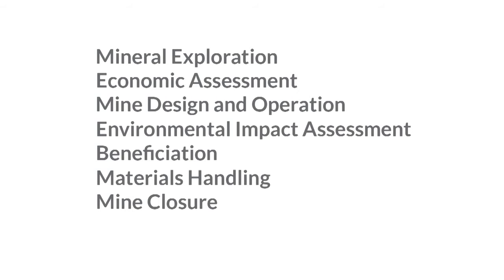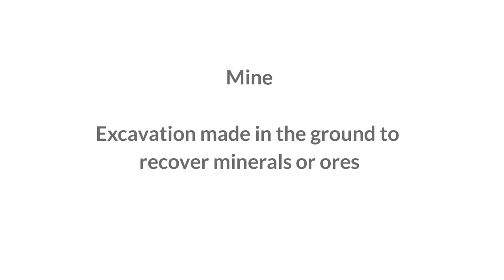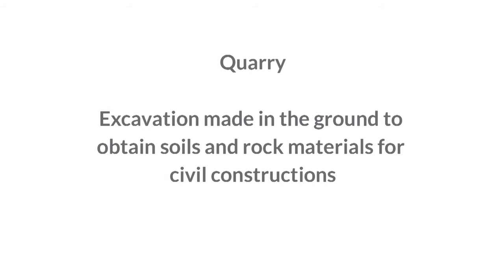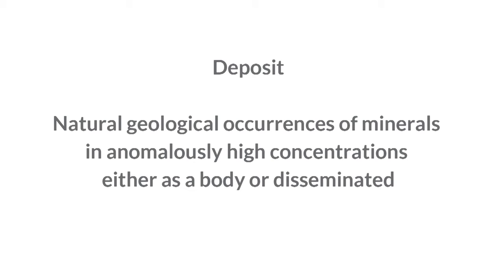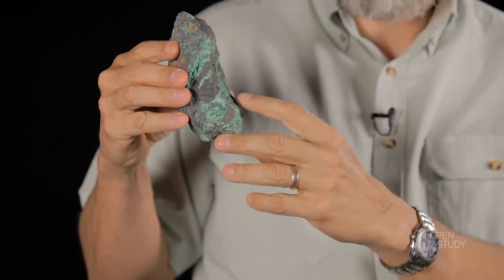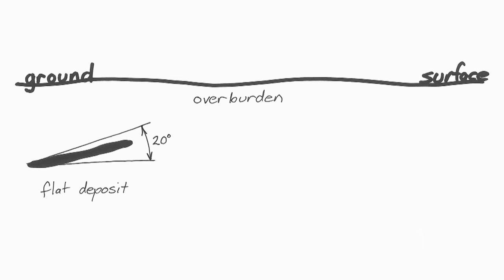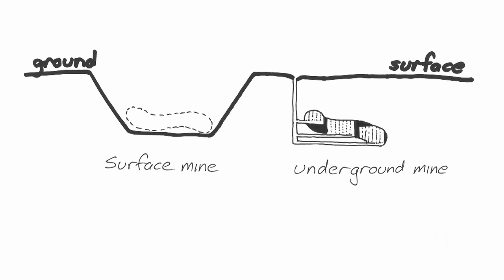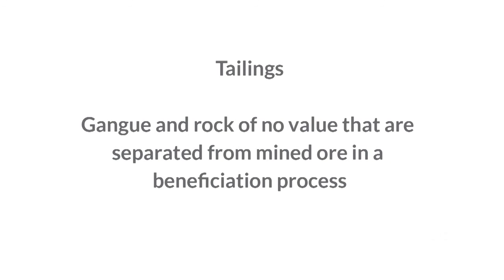Mining Engineering Course الحلقة الأولى من الدورة التدريبية هندسة التعدين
الحلقة الأولى من الدورة التدريبية (هندسة التعدين) .. تحتوي على تقديم هندسة التعدين بطريقة مبسطة وشرح المبادئ العامة وعرض المصطلحات المستخدمة في صناعة التعدين.

مالك الدورة: Open2Study